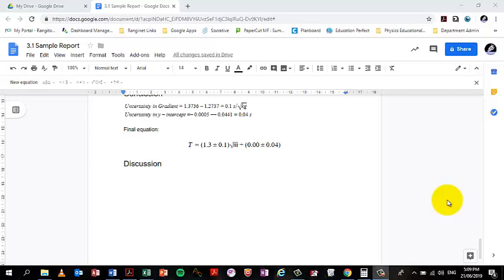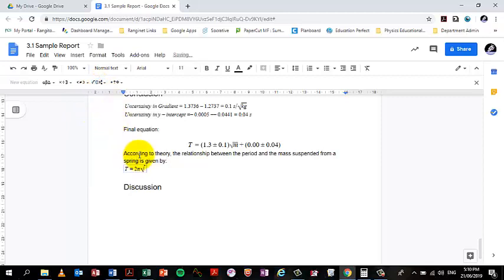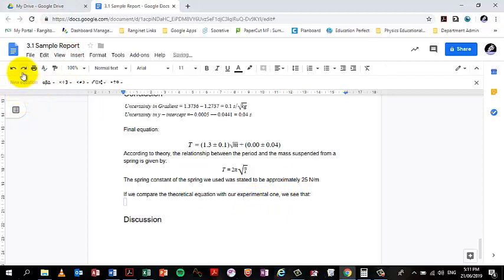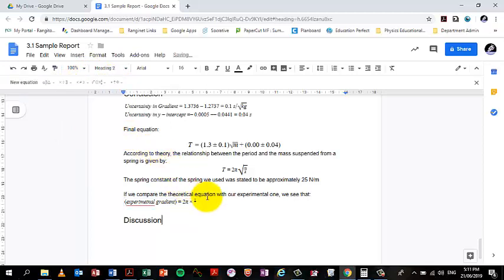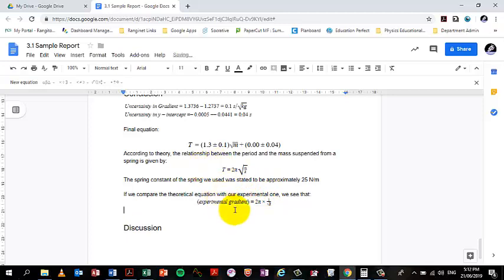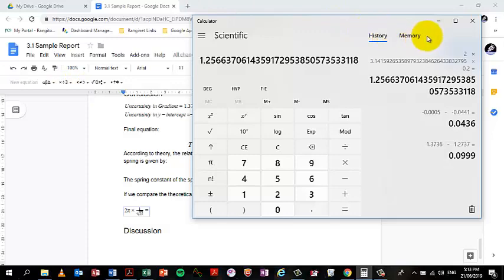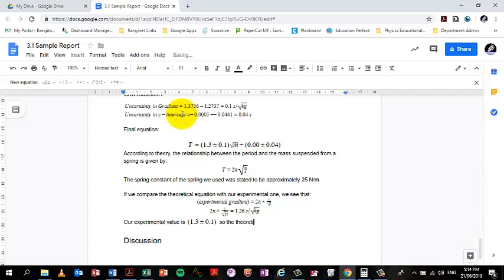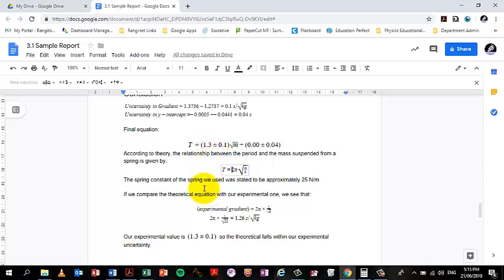05 comparison with theory